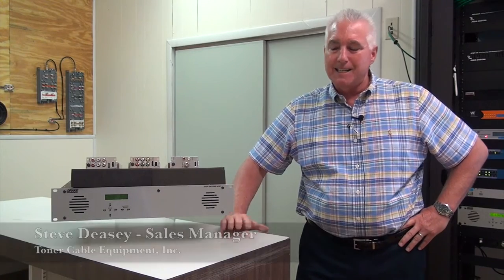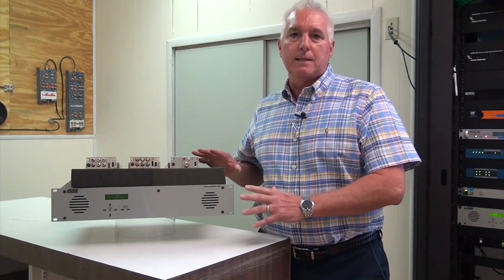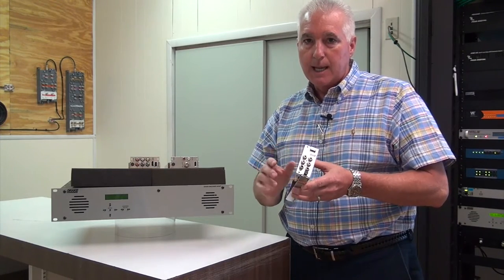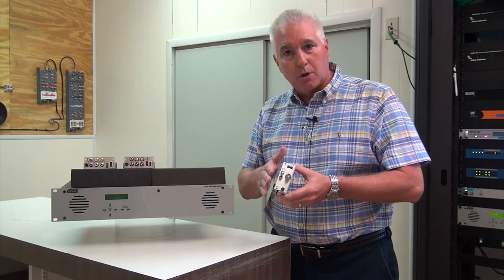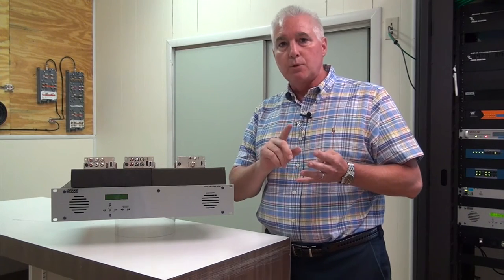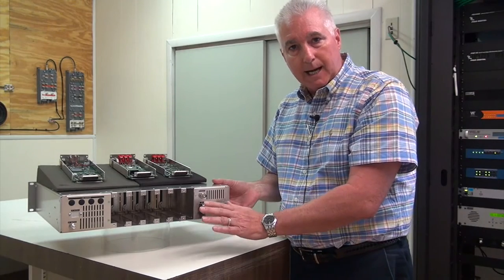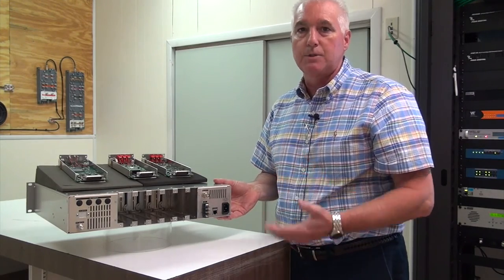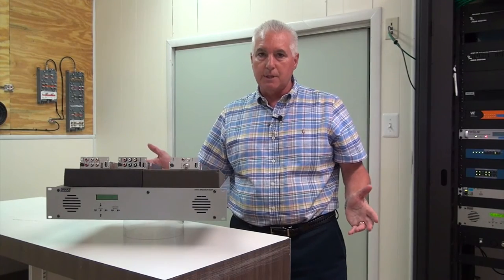Drake EH-244 Encoder & SDE-24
Here is our Sales Manager, Steve Deasey, to talk about the Drake EH-24 & SDE-24.

Video Transcript:

I’m Steve Deasey and we are here today to talk about the Drake EH244 Encoder, Chassi. A lot of times we get calls of different applications, I need to take a SD input or I need an HD/SDI input or I need component input and QAM out. And a lot of times, we find that this product is an affordable solution for your application.

This Chassi supports 6 different slots in the back and you can have different cards go into those slots. For example, here is the SDE24, which gives you two composite inputs. So I can get 2 inputs and a single QAM output on this card.

The other option is the HDE24. It gives you a single component input so that I can do component to QAM out. Or, if you need to go with an HD/SDI input, there is also a card for that as well. So I can take HD/SDI in, I can take component in, and I can do composite in, and I can do them all at the same time.

So it gives me a lot of flexibility, it also gives you 4 QAM outputs then. It also gives you an ASI output and it gives you IP output and you can do all of those simultaneously.

So the back of the unit, here are the different slots that we have. Obviously here are our six slots and here are the options. So when you do place an order, if you want to get the IP feature you order the EH244 Chassi with the QAM and the IP. Or if you want the QAM, the IP and the ASI there’s an option for that as well.

And in the back here we have an Ethernet port for your GUI interface or you go in and need to do any pre-configurations or doing something to your encoder, we have an Ethernet port for you there.

So the unit supports MPEG2, MPEG4, gives you PSIP supported, it has SCTE-18-EAS and, again, it has the Ethernet port in the back for the GUI interface.

We have a lot of solutions for you. This is a very affordable, very flexible solution for your digital headend. Thank you.